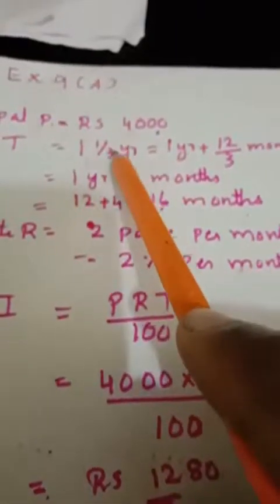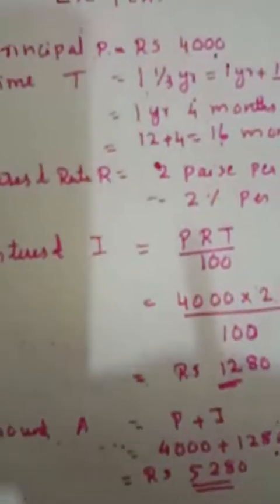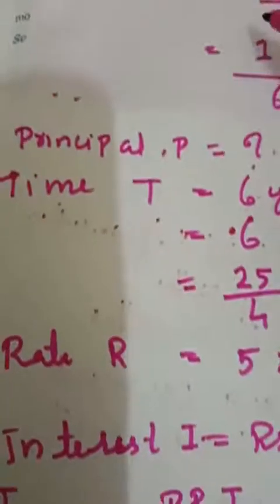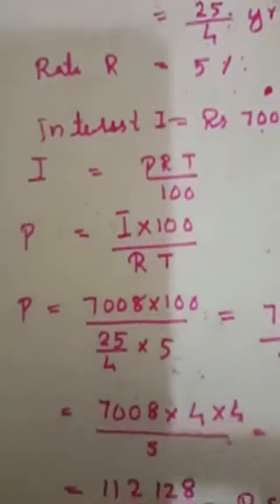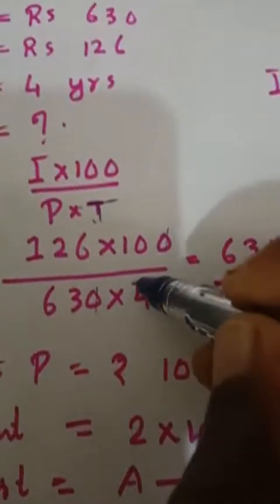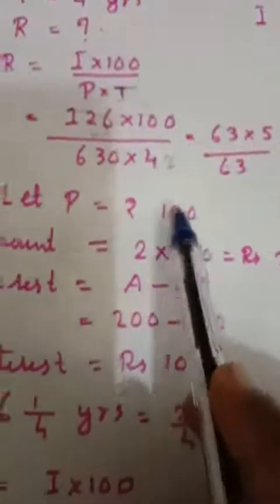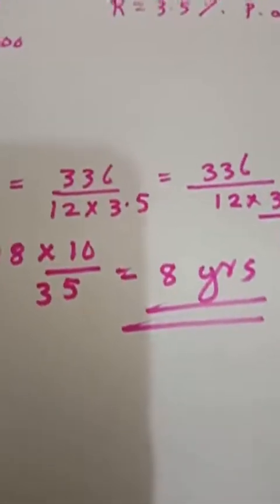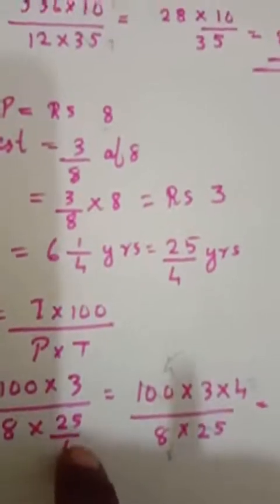Mathematics online class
Chapter9 ex A